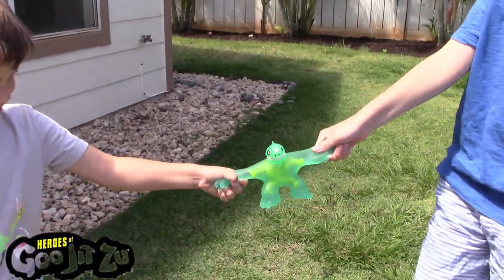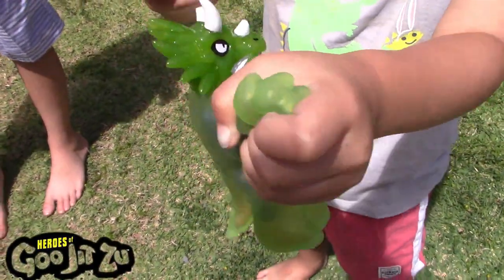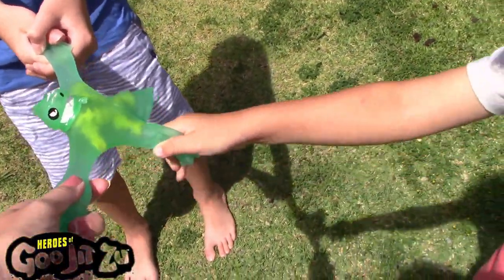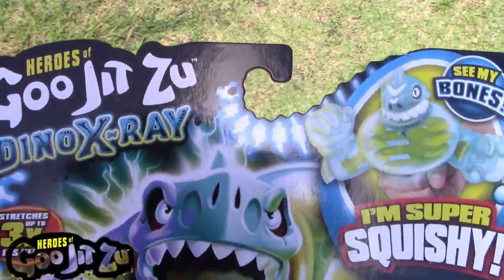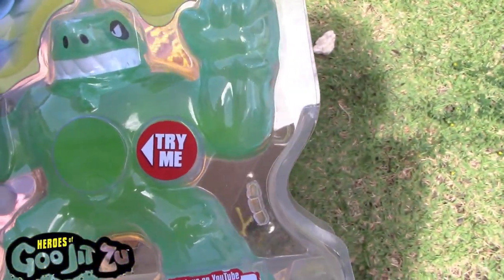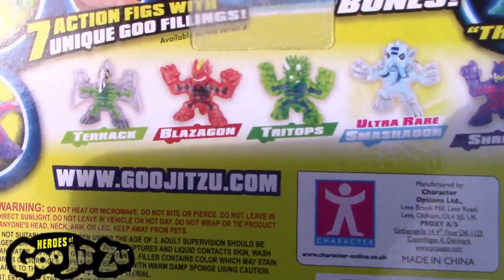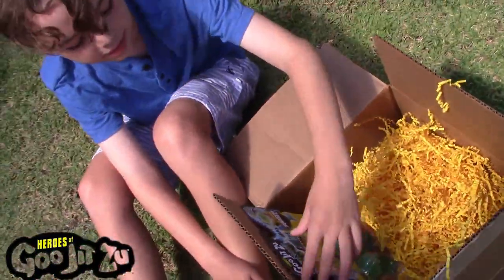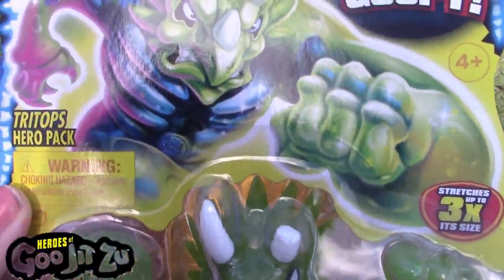Heroes of Goo Jit Zu Dino X-Ray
Heroes of goo jit zu dino xray !!

 more about this item :
Heroes of Goo Jit Zu are back to battle in the all-new Dino X-Ray Series! Get ready for some bone busting action with a range of new pre-historic super squishy, stretchy heroes and some of your returning favorites! Each Goo Jit Zu Dino X-Ray Action Figure has a unique Goo Filling! Squeeze them and see their gooey bodies move and stretch.